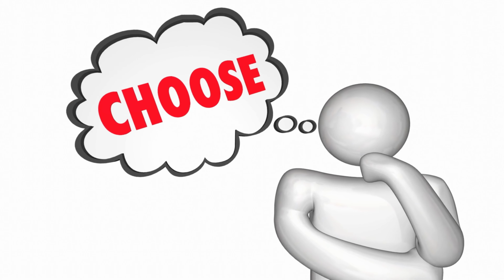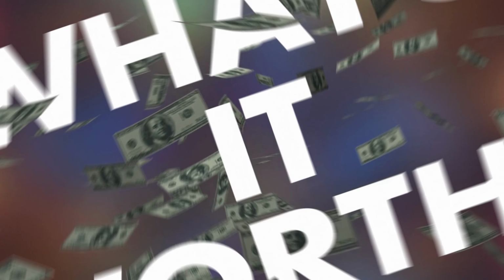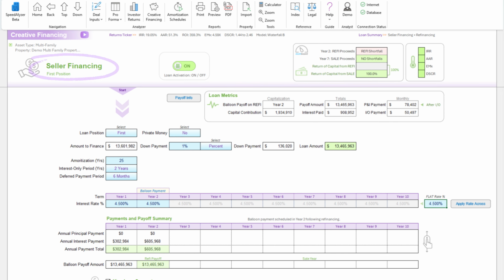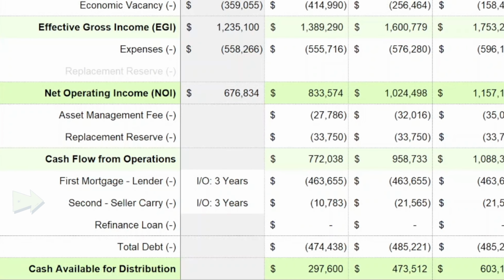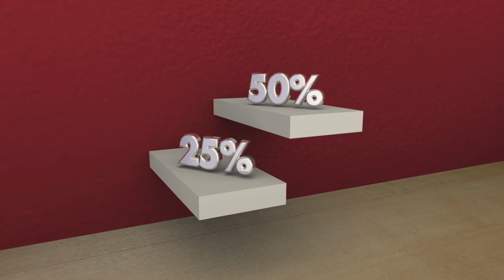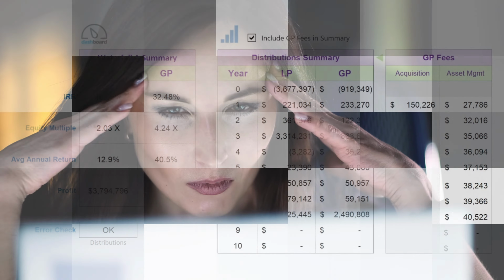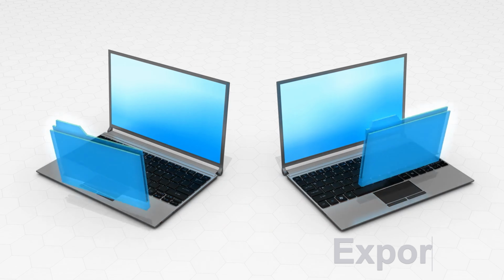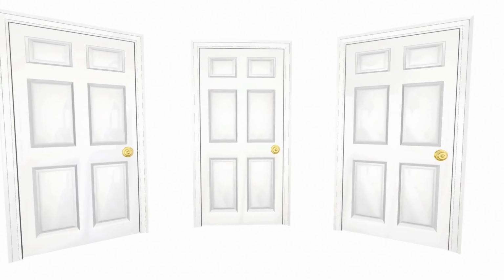SpeedAlyzer - Analyze Commercial Property in Minutes Not Hours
Available Late 2025 - We are currently finishing up our beta test. SpeedAlyzer is transforming commercial real estate analysis by making a traditionally complex process simple, intuitive, and fast. Built on a step-by-step workflow and an adaptive multi-mode system, our platform empowers investors to analyze both multi-family and self-storage properties in the way that fits their needs—whether through high-speed assumption-driven analysis, AI-assisted inputs, or deeper, detailed modeling. By combining traditional financial principles with innovative technology, SpeedAlyzer helps investors uncover hidden opportunities, evaluate more deals with confidence, and verify results with AI that can double-check assumptions and instantly generate polished investor summaries. With SpeedAlyzer, you move from analysis to action in record time.

About SpeedAlyzer...